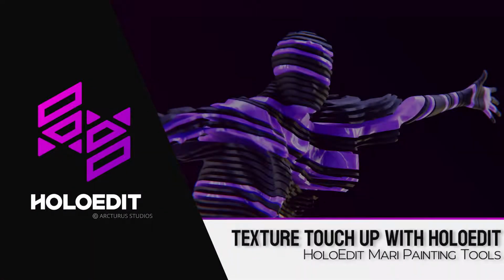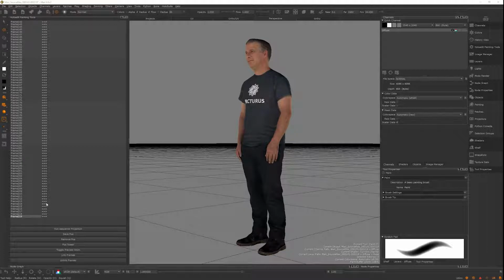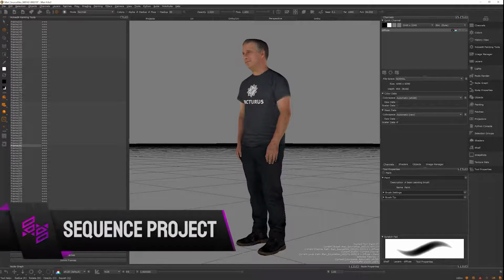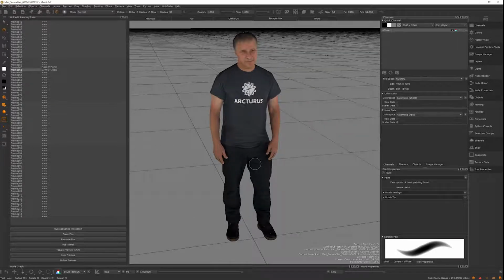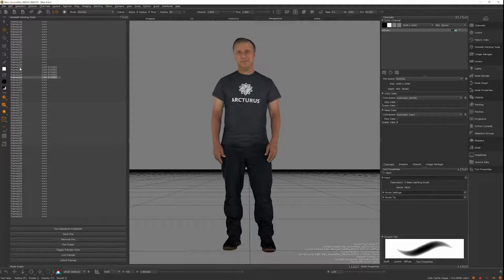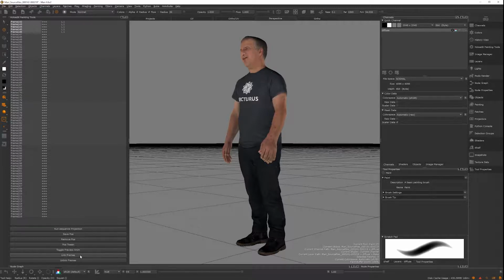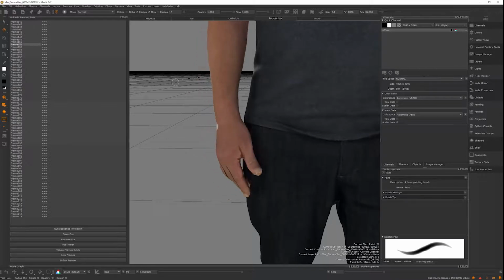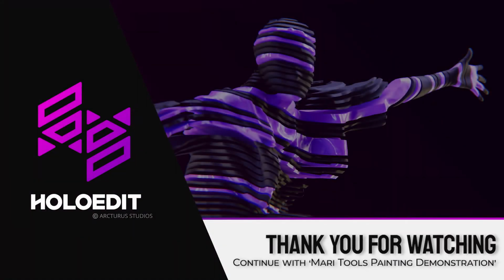HoloEdit Tutorial: Mari Painting - Painting Tools (3 of 5)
Introduction to the painting features empowered by HoloEdit and the HoloEdit Mari Painting Tools script.